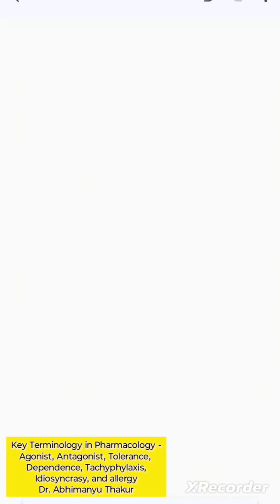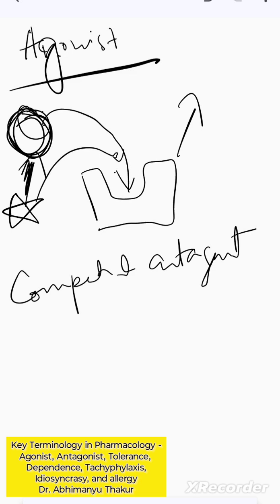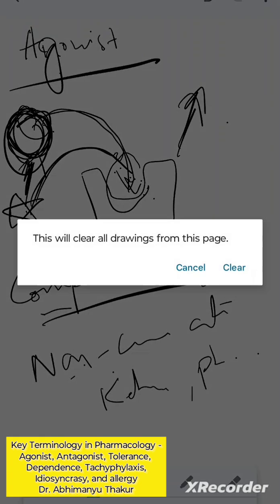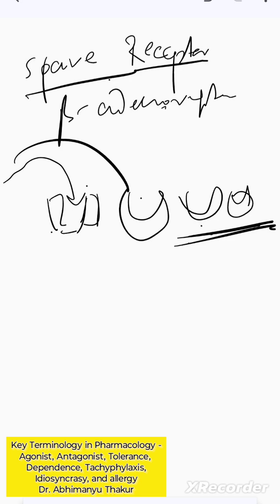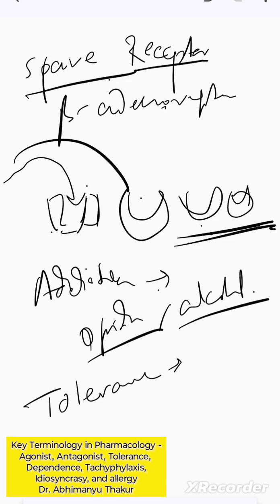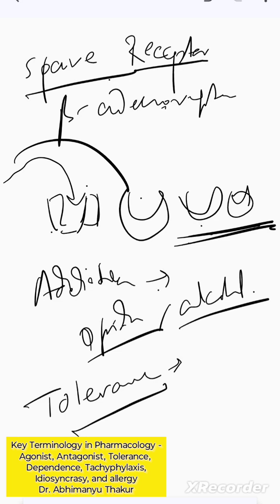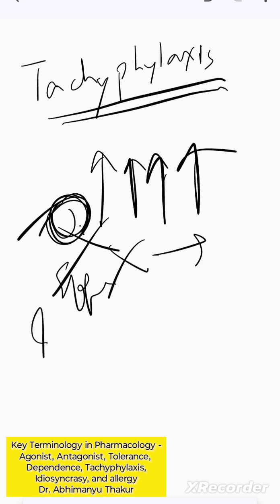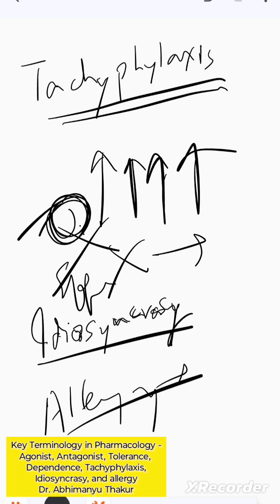Agonist, Antagonist, Tolerance, Anaphylactic Shock|Key Terminology in Pharmacology | Druglly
This video discusses various key terminologies used in Pharmacology such as agonist, antagonist, anaphylactic shock, etc.